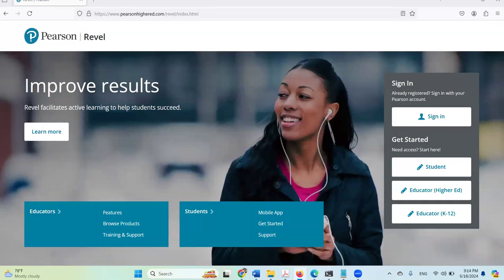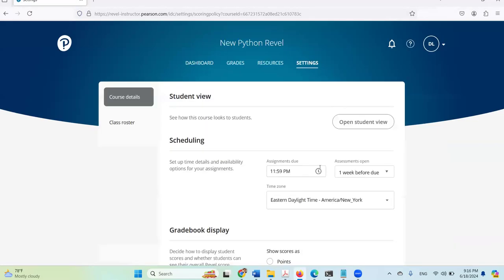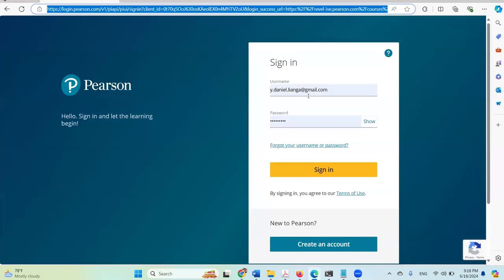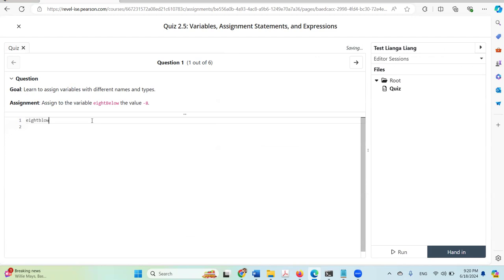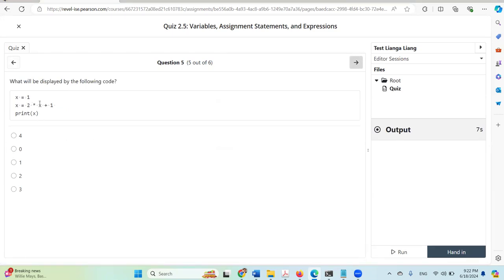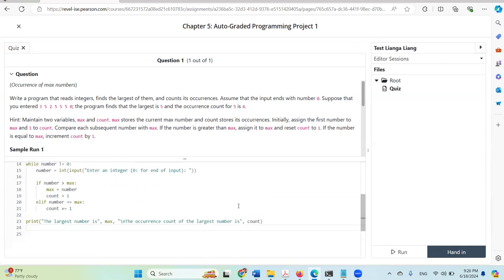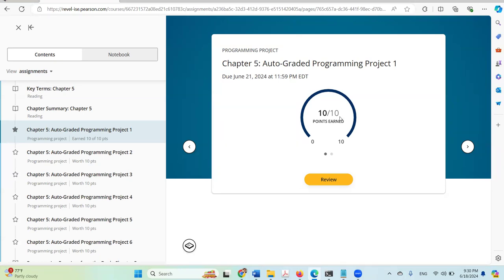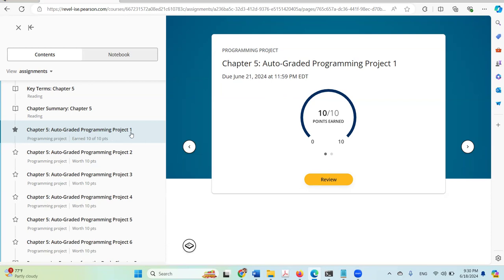Introduce Liang Python Revel With CodeGrade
Introduces new CodeGrade integration with Revel. The content is the same as before except the assignment is graded by CodeGrade. Two big improvements: 1. the programming quizzes are new and now closely aligned with the contents. 2. the feedback for auto-graded programming projects are now provided.